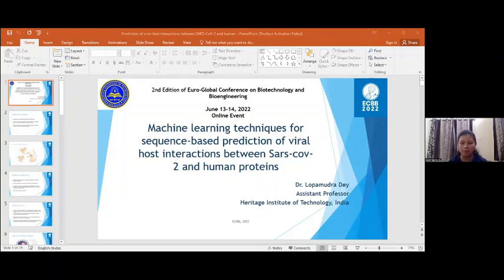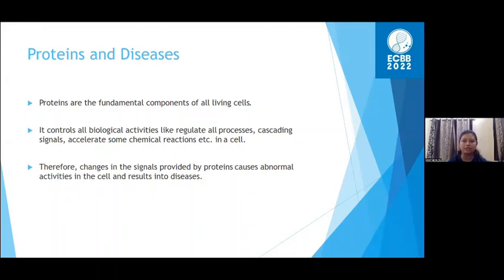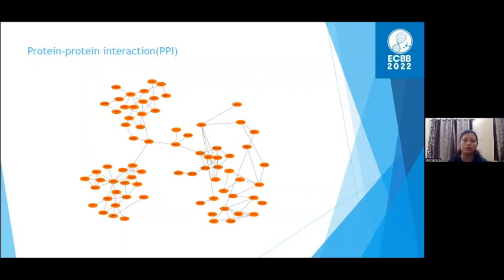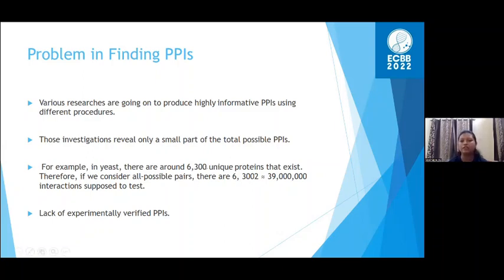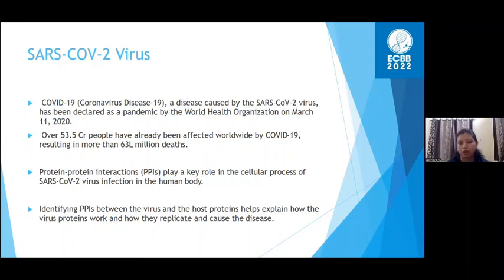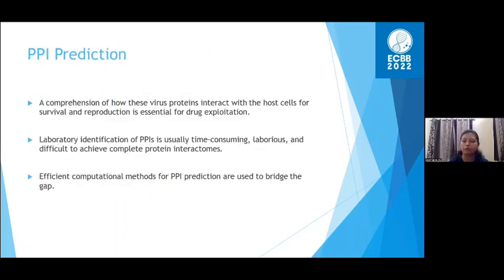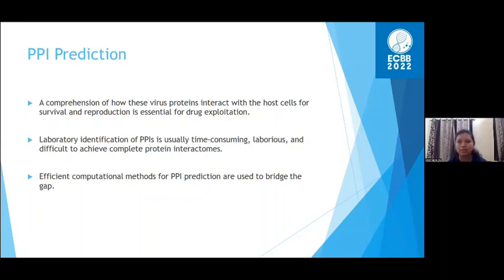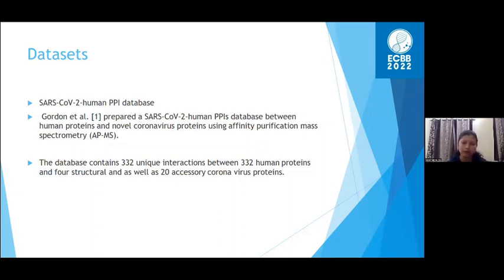Lopamudra Dey | Heritage Institute of Technology | India | Biotechnology and Bioengineering 2022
Lecture by Lopamudra Dey, Heritage Institute of Technology, India on "Machine learning techniques for sequence-based prediction of viral host interactions between SARS Cov 2 and human proteins"